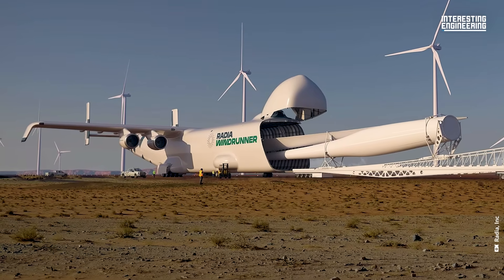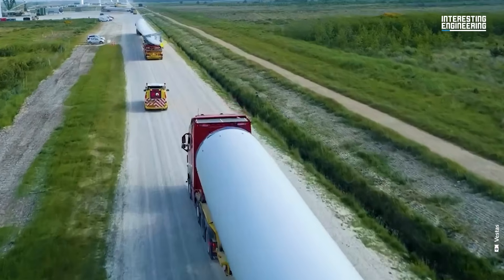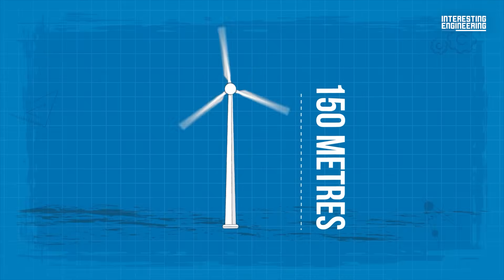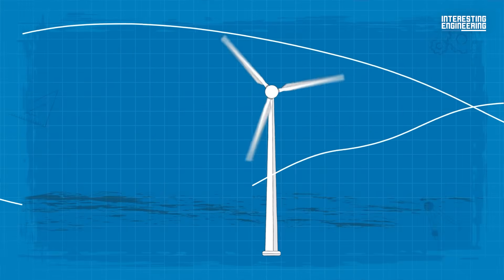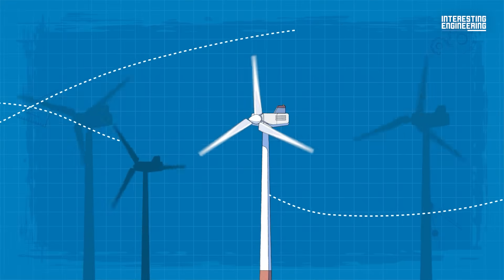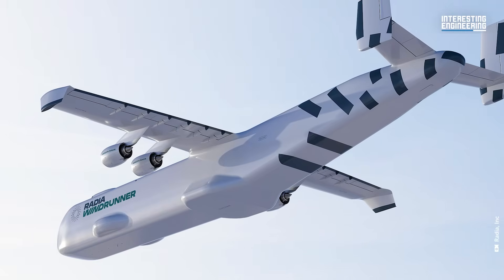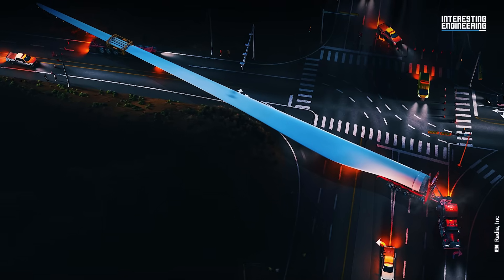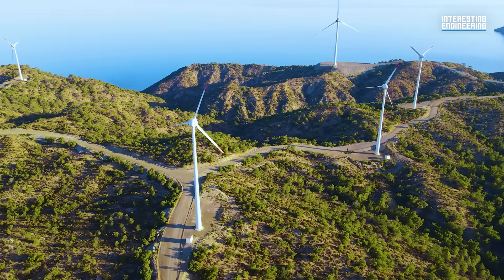Wind Runner - The World's Largest Aircraft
The Wind Runner will be the world's largest aircraft, dedicated to transporting wind turbine blades. At almost 110 meters, it will be longer than a standard football field. And its internal capacity will be around that of twelve Boeing 747s.